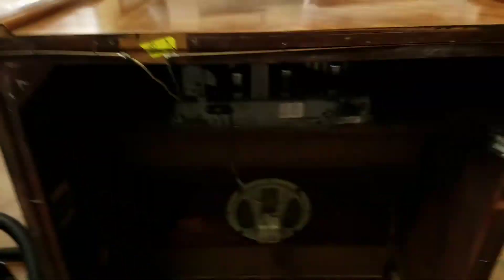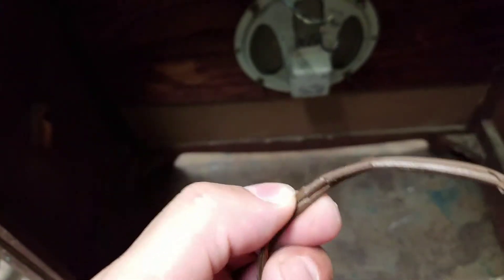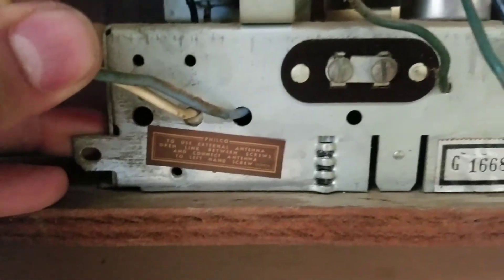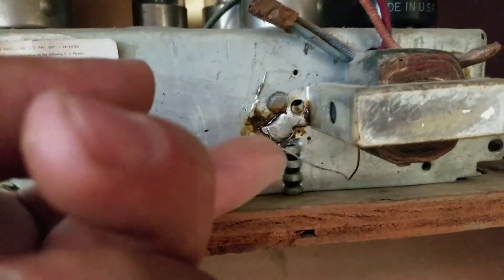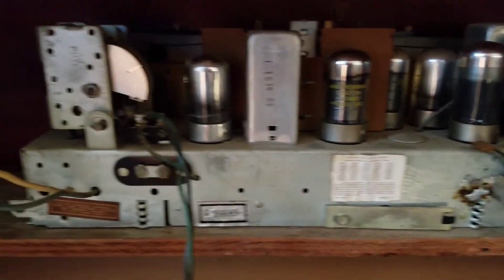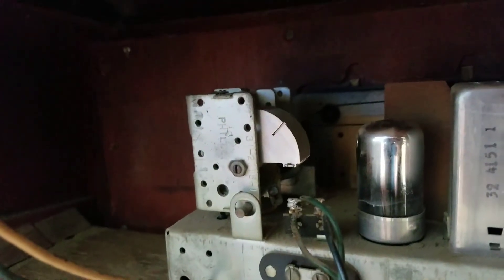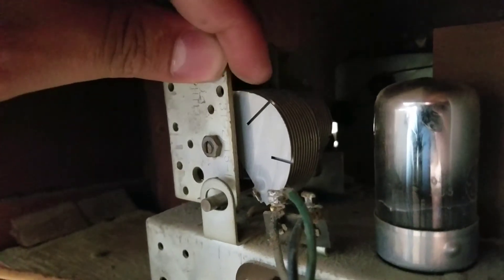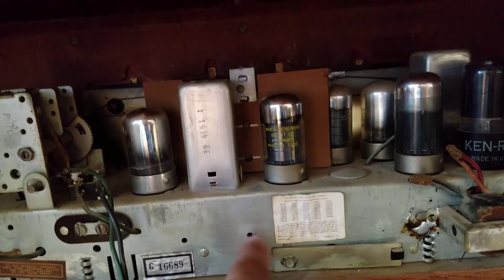One of a kind repair!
Old tube radio from the 30s. Customer needs the cord repaired.